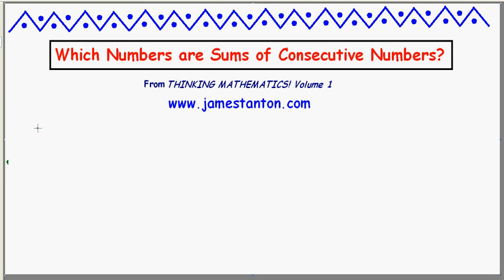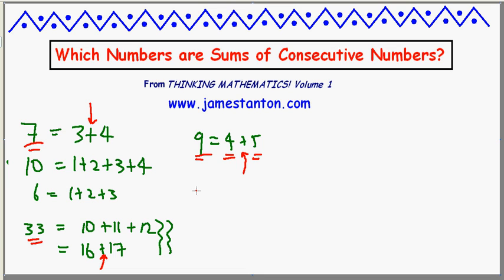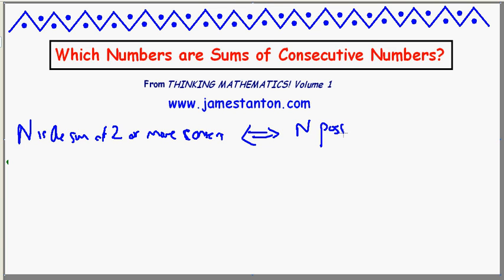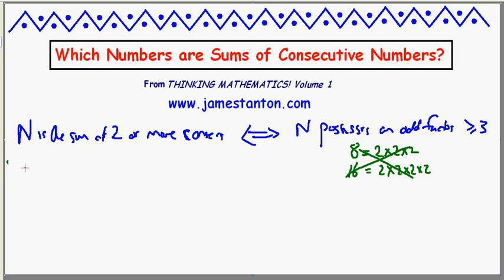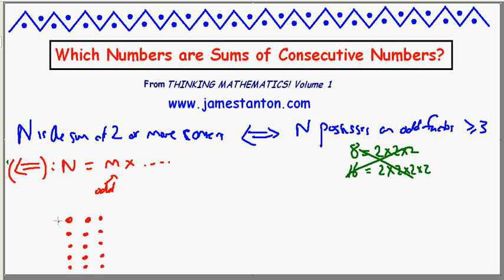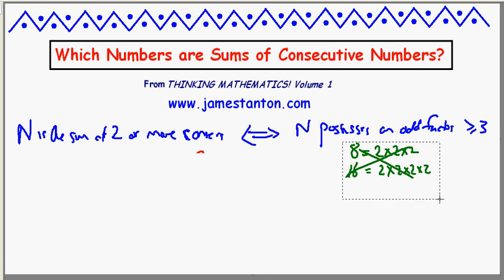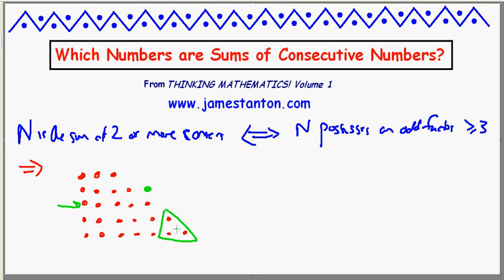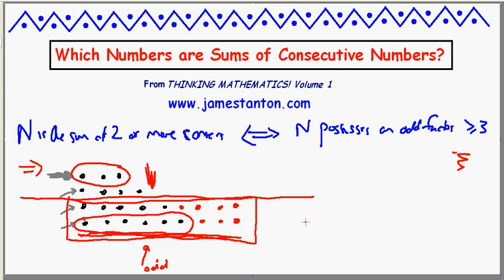Sums of Consecutive Numbers Puzzle (Tanton: Mathematics)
7 = 3+4 and 30 = 9+10+11. Which numbers are the sum of two or more consecutive counting numbers? (For fun, try 12 and 15 and 32).

We answer this puzzle in this video using pictures of dots (though feel free to use algebra instead if you don't like pictures!) And then we can ask ... Which numbers are the sum of three or more consecutive counting numbers?